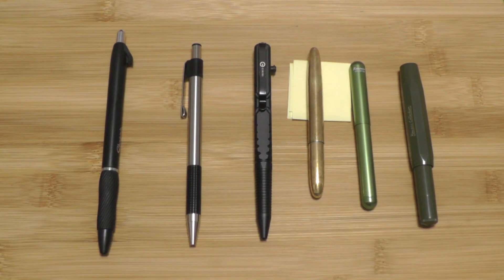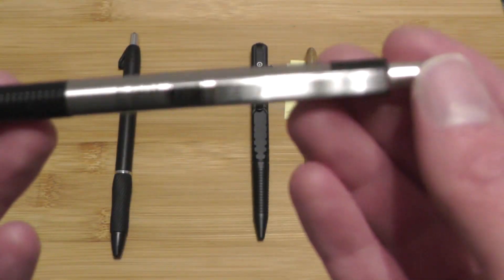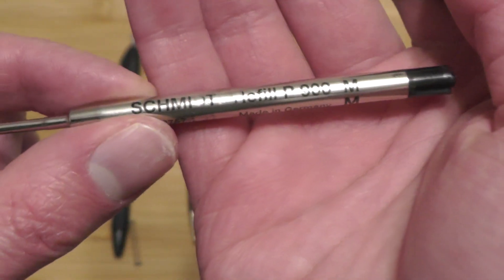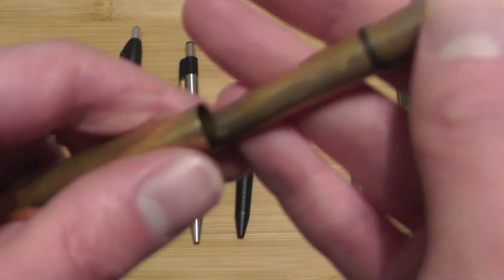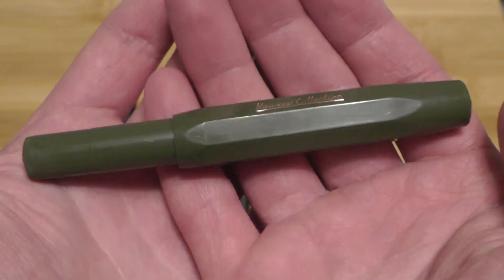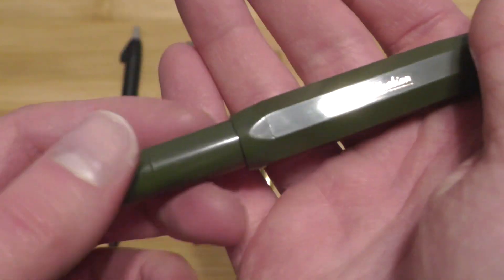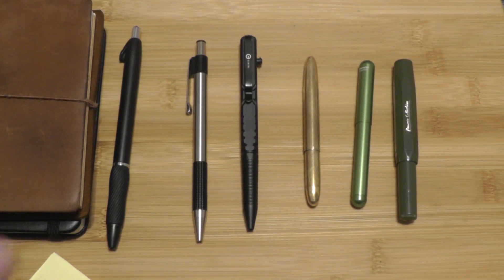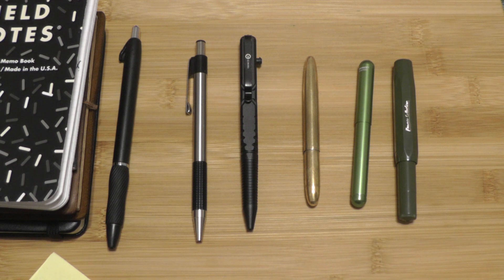My EDC Pens (Open Tag by @georgia_adventurer )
In this video I showcase pens I've carried in my Every Day Carry rotation. Thank you @georgia_adventurer for this great open tag! Hope you all enjoy!

Georgia Adventurer's "My EDC Pens" videos

Parker Jotter

Sharpie S Gel

Parker Jotter (plastic barrel) and RDS Wood Turning and Acrylics bolt action bullet pen